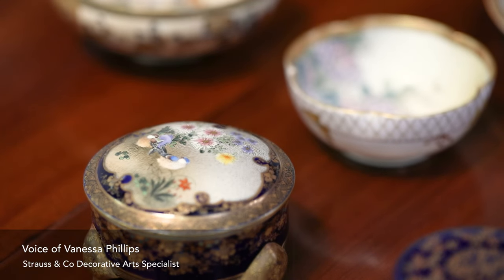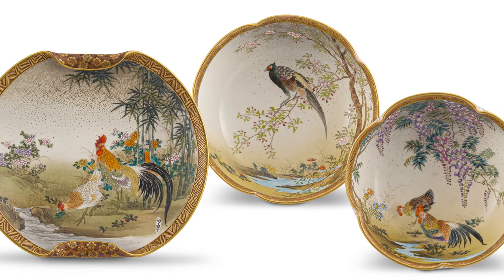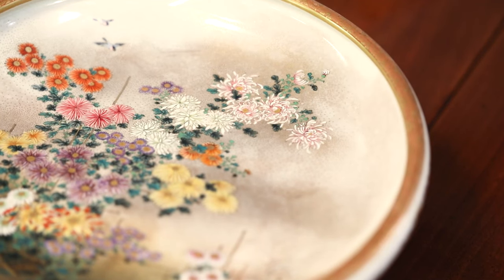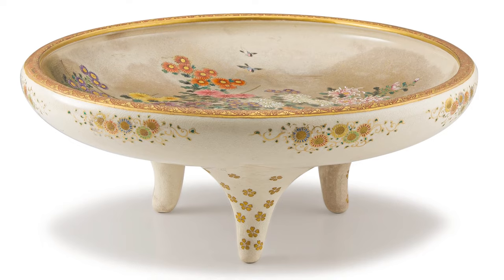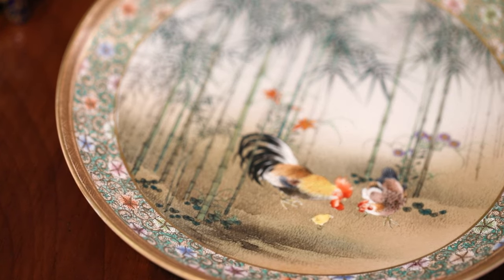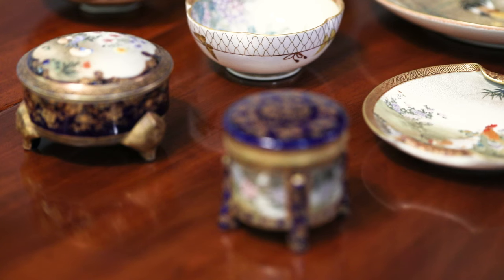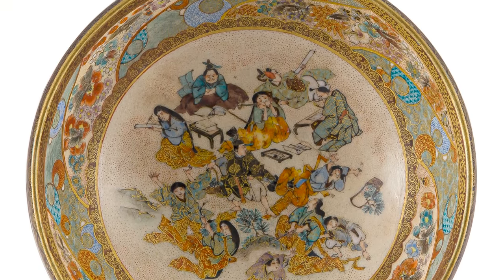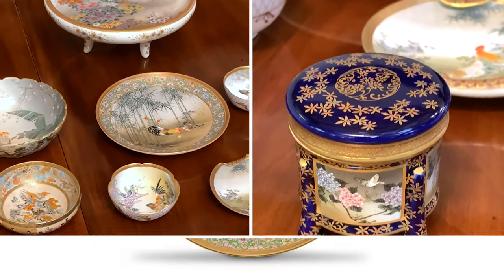Auction Highlight: Japanese Satsuma Wares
Strauss & Co Decorative Arts Consultant Vanessa Phillips presents highlights of Japanese Satsuma Wares from the September 2022 Live Virtual Auction.
CAPE TOWN AUCTION WEEK
18-21 September 2022
Modern & Contemporary Art, Decorative Arts, Jewellery & Wine